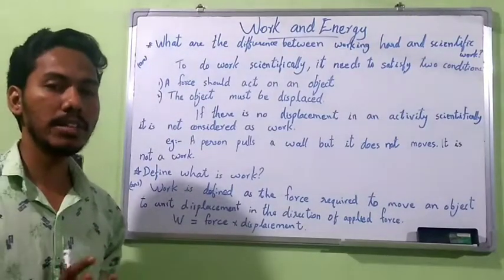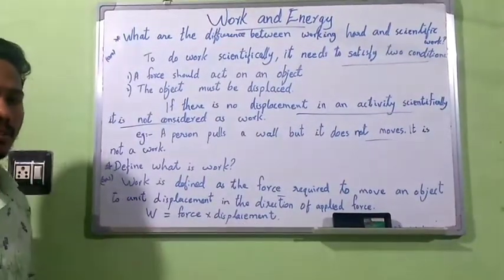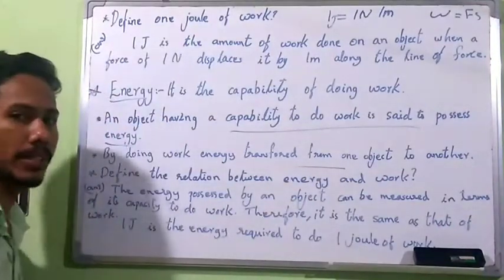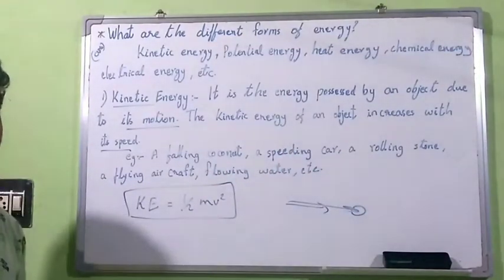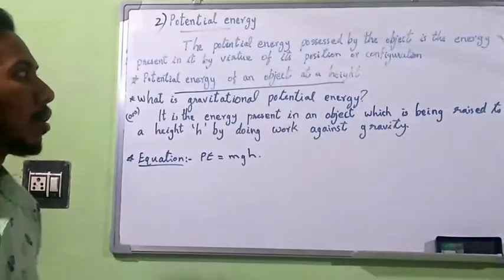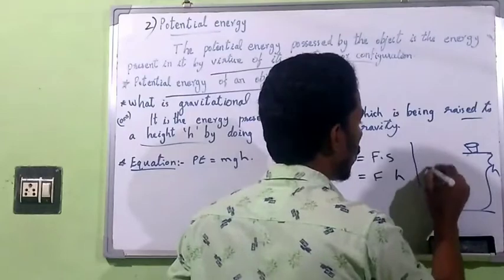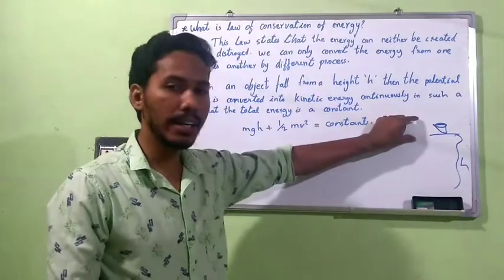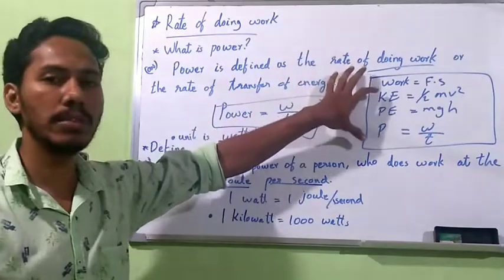CBSE Class 9, WORK ENERGY AND POWER